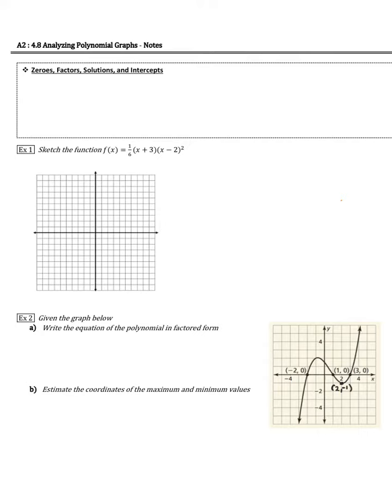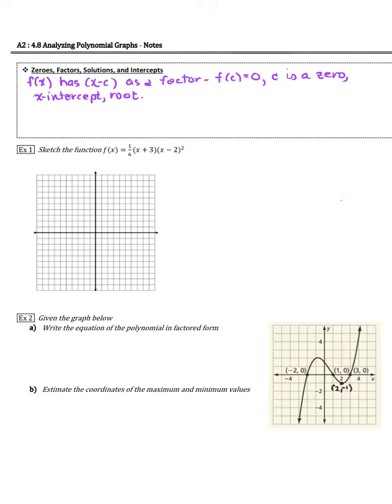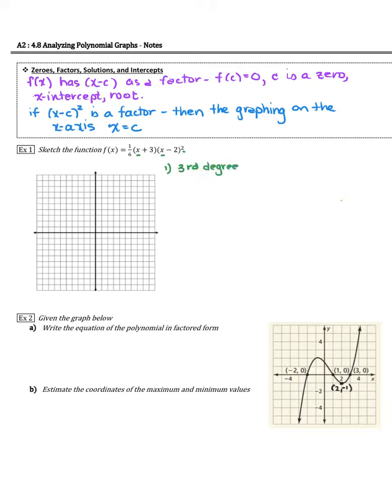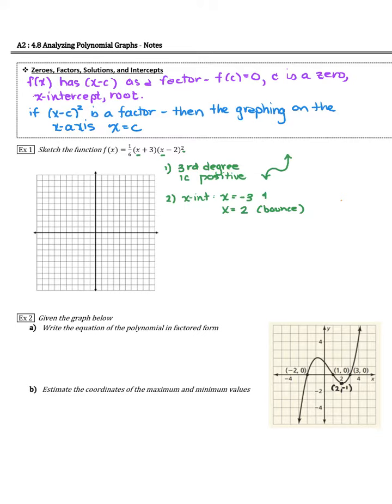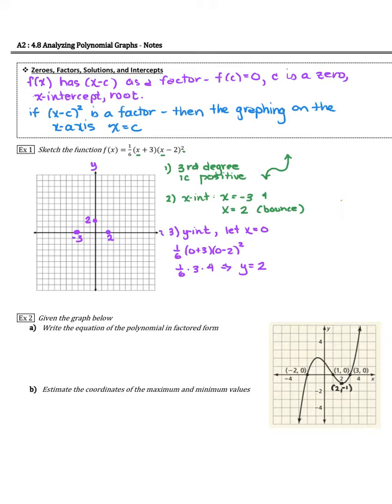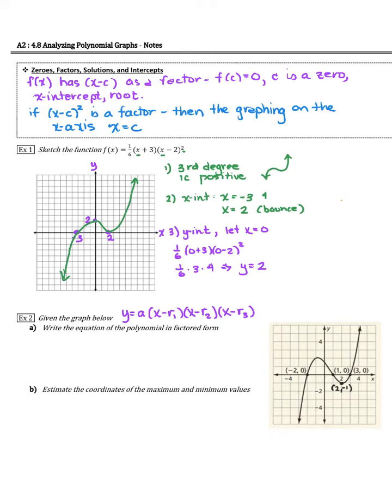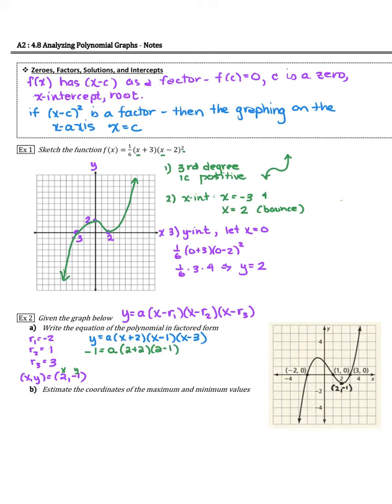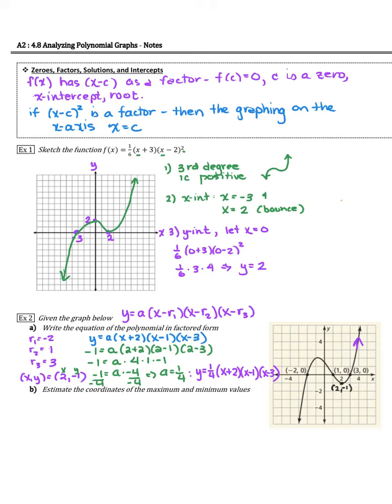A2 4.8 notes